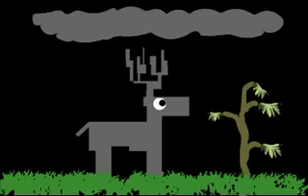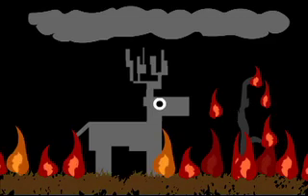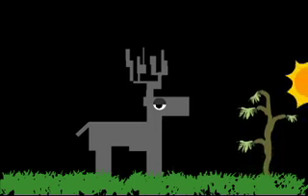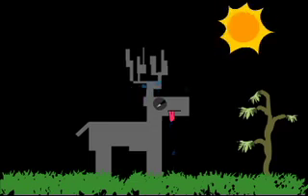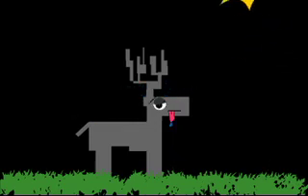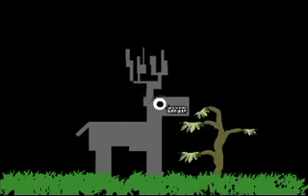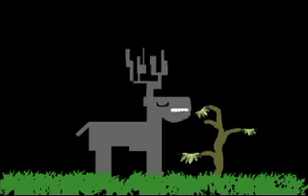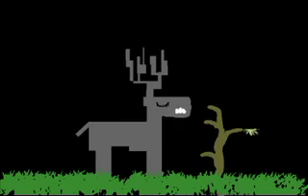Grasslands and Prairies: Ecogeeks Episode 2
This video was shot in the grasslands of Northern Minnesota. Ramesh and Erin work as researchers at the Cedar Creek Research Facility.  We came up to see them work in an effort to help describe the ecosystem.